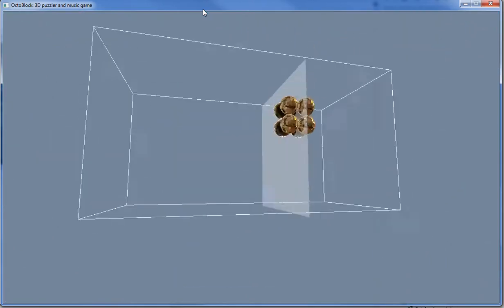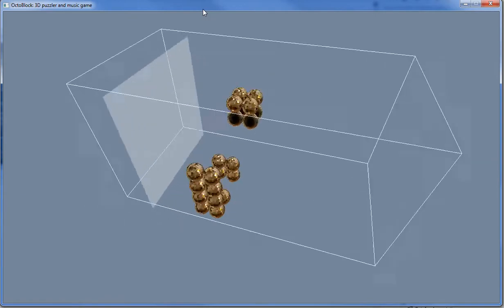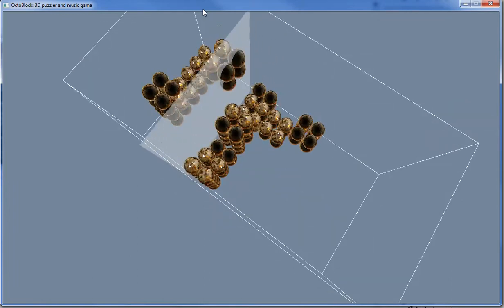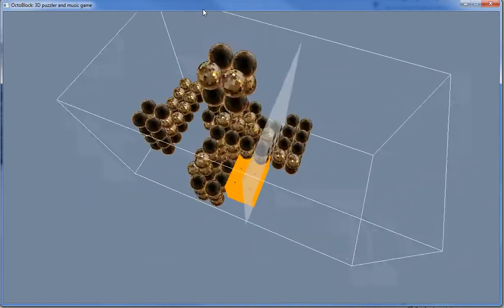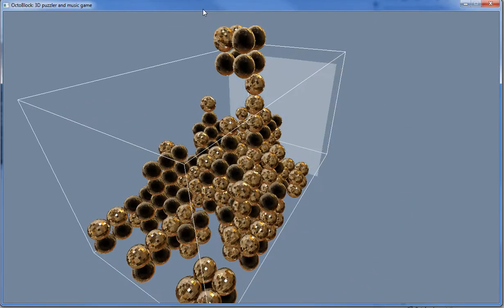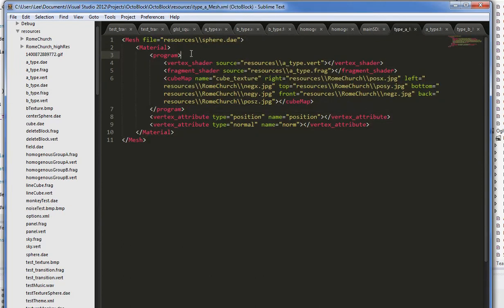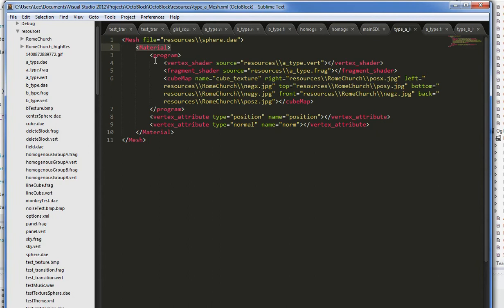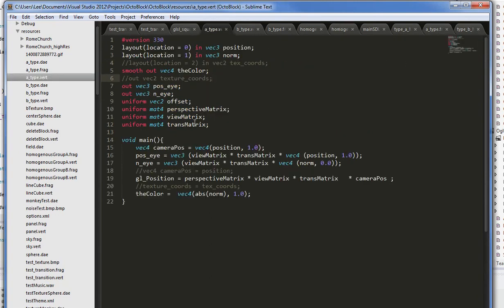MaterialDemo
A Demo of OctoBlock demonstrating the material system.